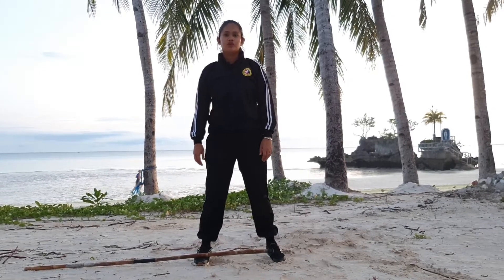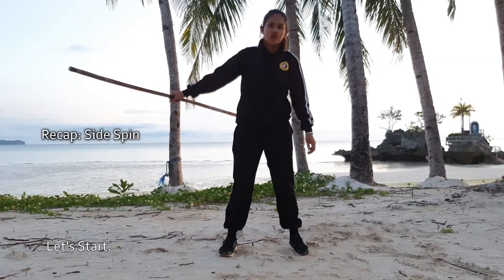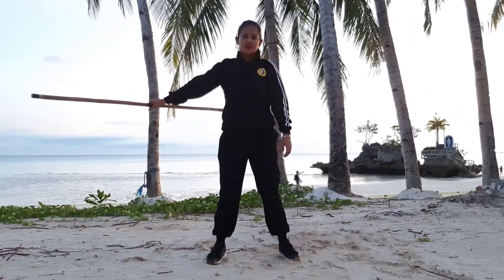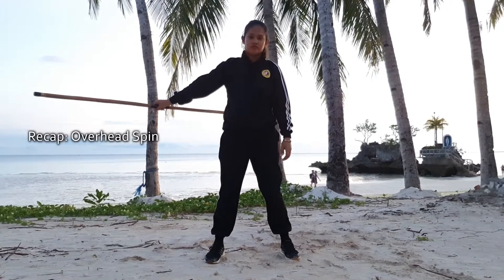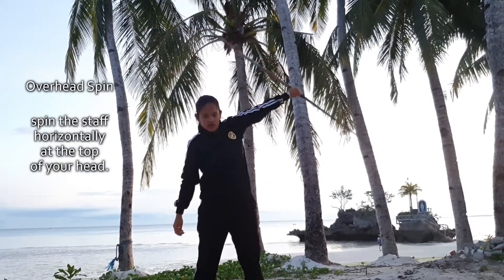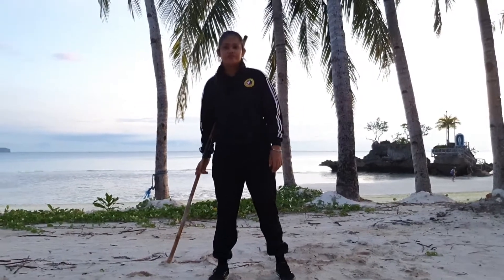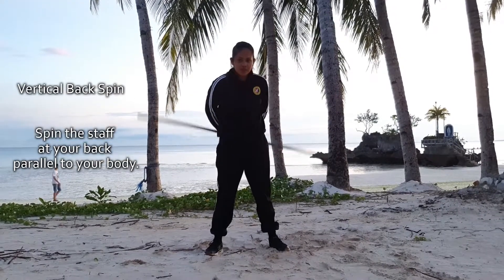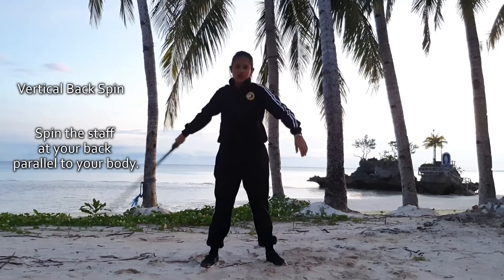Shaolin Kungfu - Tutorial Bo Staff 18 7, 8 & 10 - Online School - Wushu - Tai Chi - Nunchaku.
My hotel. Visits me on the most beautiful island in the world.

Shaolin Kungfu - Tutorial Bo Staff 18 - Online School - Wushu - Tai Chi - Nunchaku.
Welcome to the Shaolin Kungfu - Tutorial Bo Staff 18  combination 7, 8 & 10   - Online School - Wushu - Tai Chi - Nunchaku

The earliest form Shaolin Kungfu of the Bo Staff has been used throughout Asia since the beginning of recorded history. Our Online School offers also Wushu - Tai Chi - Nunchaku Tutorials.  These Bo Staff were hard to make and were often unreliable. These Bo Staff were also extremely heavy. Our Online School Tai Chi - Nunchaku Tutorials. The konsaibo was a very distant variant of the kanabo. The Bo Staff were made from wood studded with iron. Join our Shaolin Online School.  These were still too cumbersome for actual combat, so they were later replaced by unmodified hardwood staff. Join our Online School also for Tai Chi. Used for self-defense by monks or commoners, the staff was an integral part of the Tenshin Shōden Katori Shintō-ryū, one of the Shaolin Kungfu martial arts’ oldest surviving styles. Join our Online School also for Wushu. Welcome to the Shaolin Kungfu - Tutorial Bo Staff 18 combination 7, 8 & 10   - Online School - Wushu - Tai Chi - Nunchaku  The bo staff Shaolin Kungfu evolved into the bō with the foundation of Kobudo, a Shaolin Kungfu martial art using weapons, which emerged in Okinawa in the early 17th century.

Join us and welcome to the Shaolin Kungfu - Tutorial   Bo Staff 18 - Online School - Wushu - Tai Chi - Nunchaku